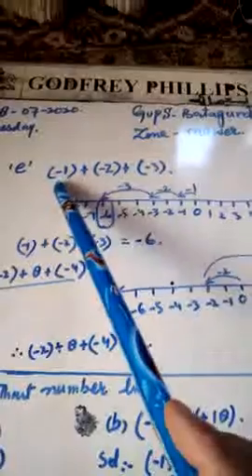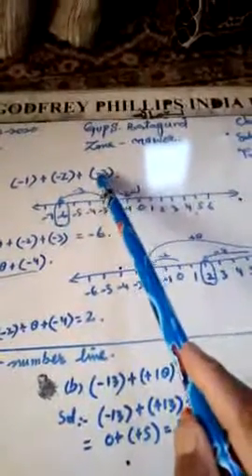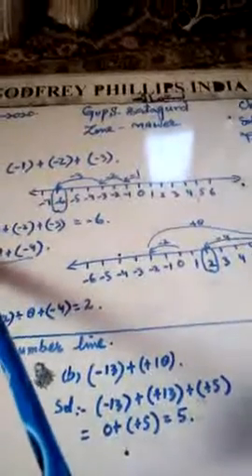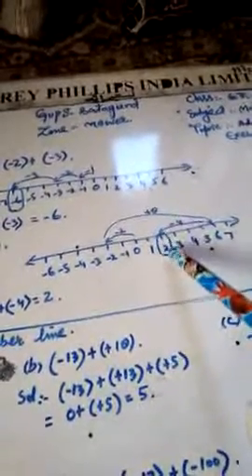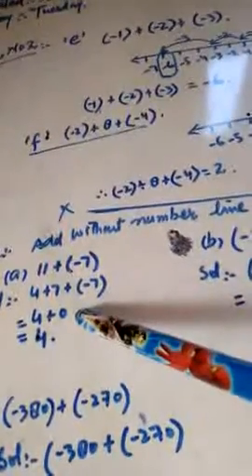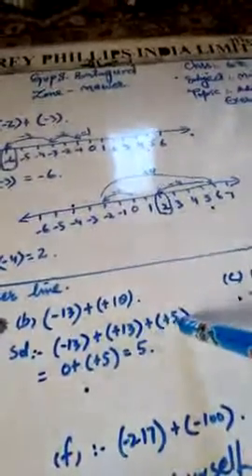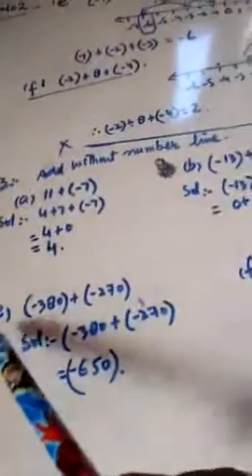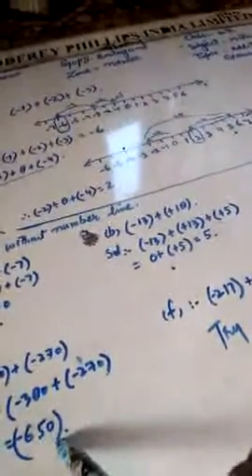Addition of integers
SCHOOL=GUPS BATAGUND
CLASS=6th
SUBJECT=MATHS